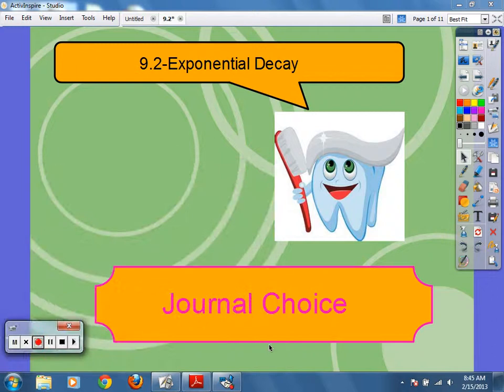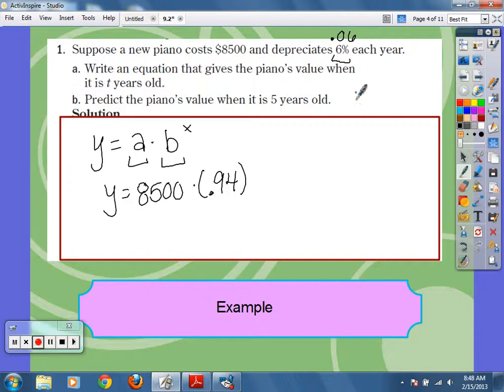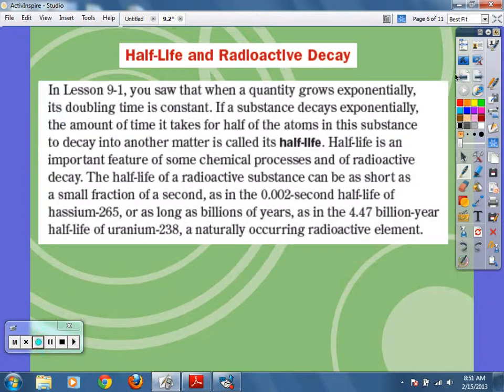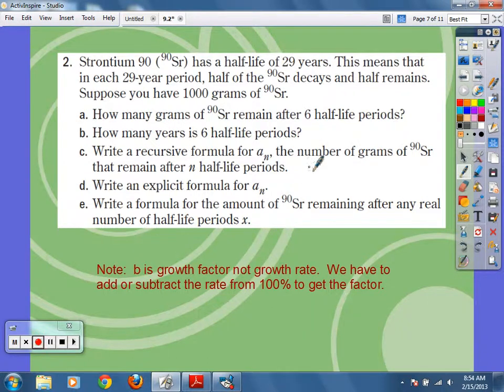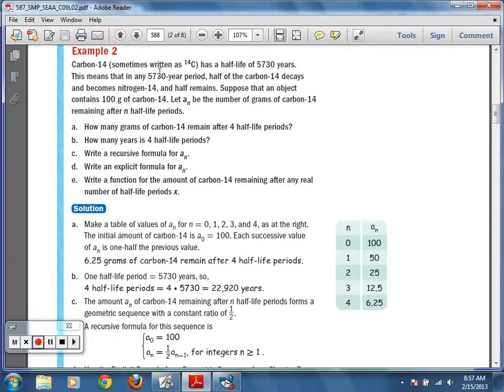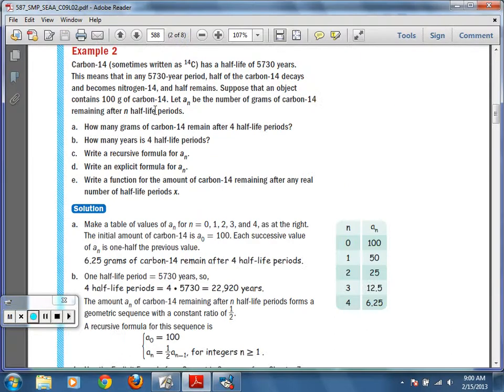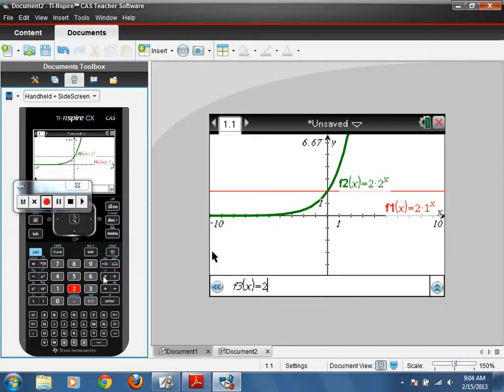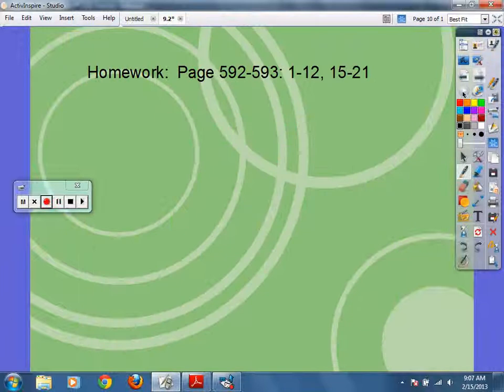9 2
9.2 notes